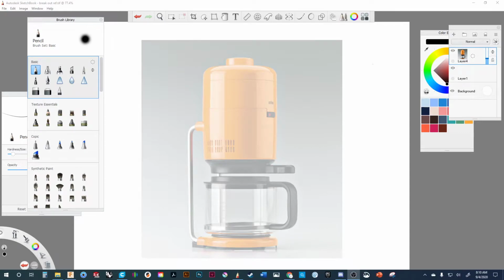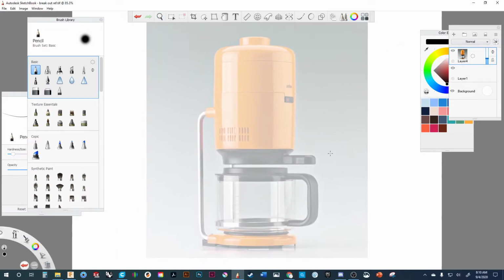Solidworks 2. Art - Part (shape identification)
Before moving to CAD it is always good to have a plan of attack and obtain a POV on what geometry and features you will use to create your CAD model.